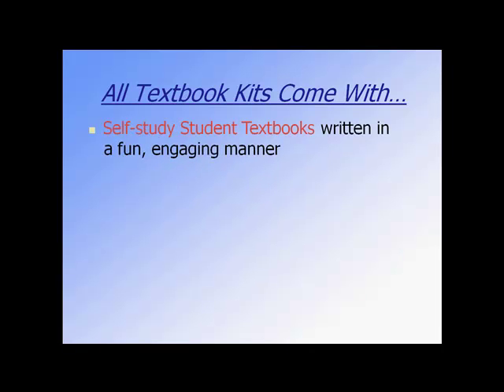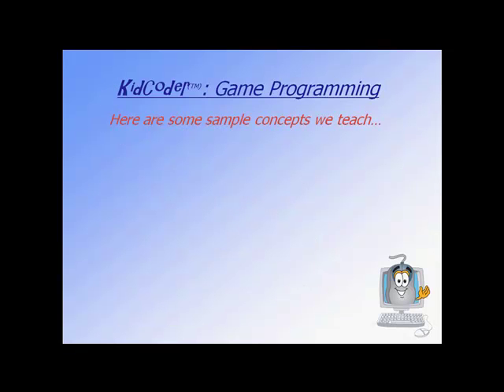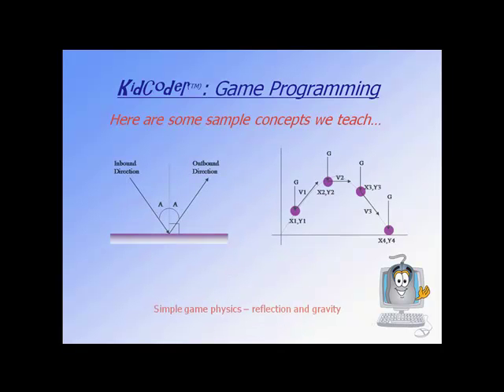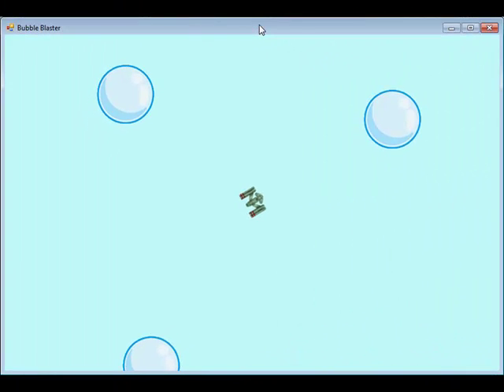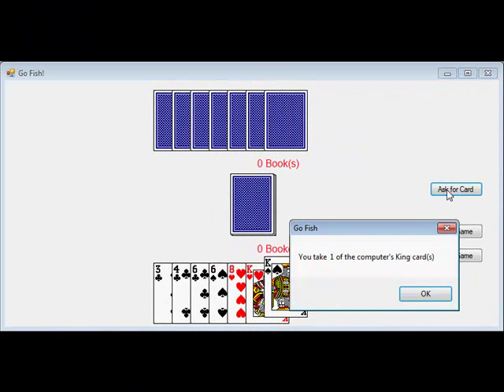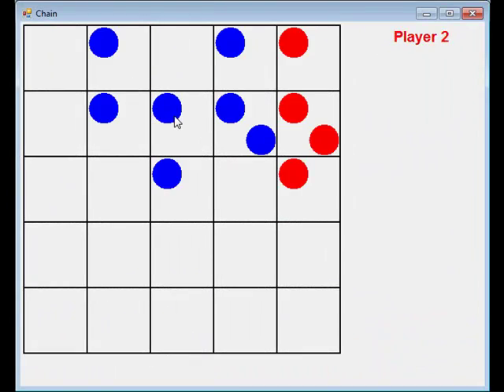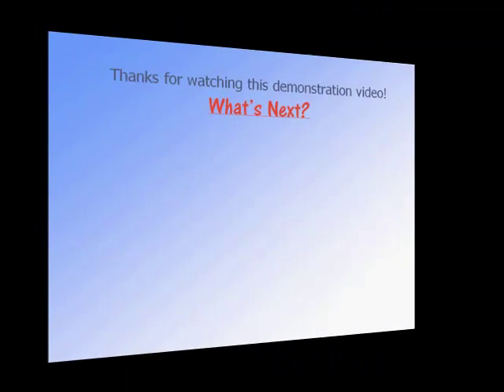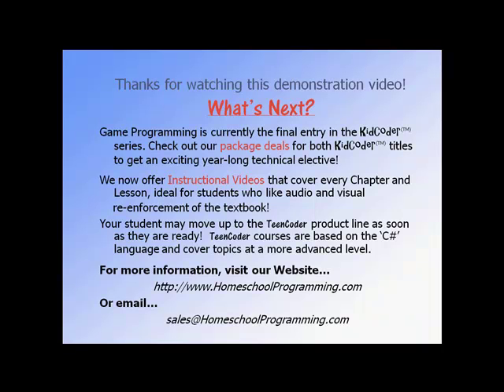KidCoder: Game Programming Demo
With KidCoder: Game Programming, your student will write several different games while learning game programming techniques they can later use on their own.

Topics Covered in Game Programming
* Game design concepts
* Drawing shapes on the screen
* Responding to keyboard clicks and mouse movements
* Displaying and animating images
* Object position, movement and acceleration
* Collision detection
* Playing music and creating sound effects
* Artificial "game" intelligence
* Saving and loading games
* Game physics
* Printing screens to the printer